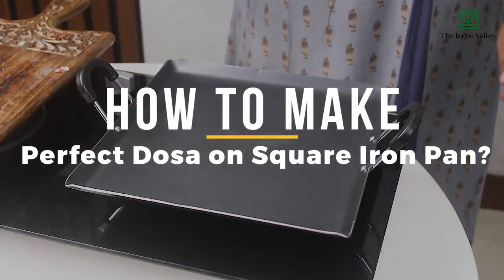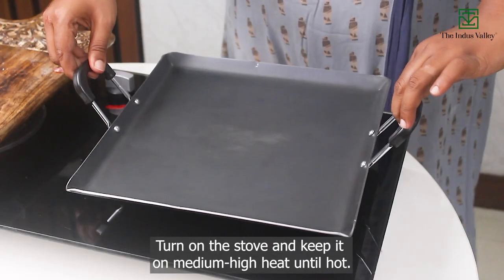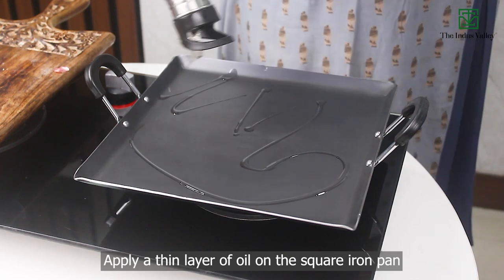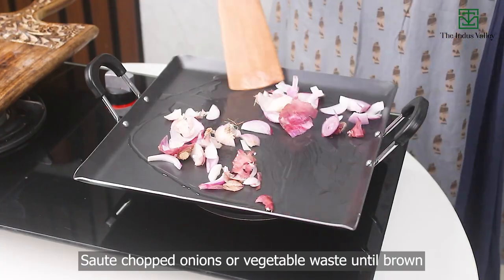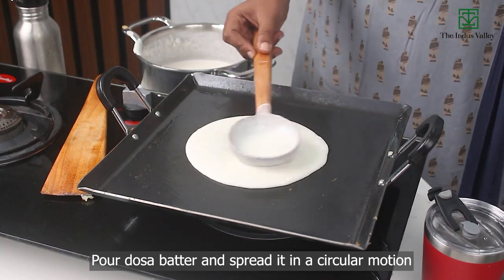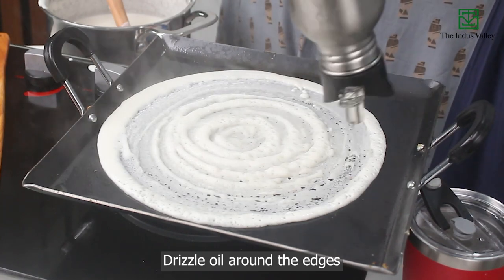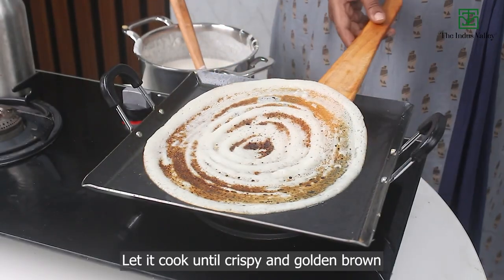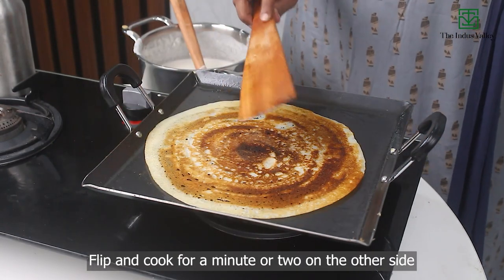How To Make Crispy Dosa On a Iron Square Tawa | Perfect Crispy Dosa | Dosa Tips | The Indus Valley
*To Get Extra 7% on orders 1199 & above*
In this video, we'll show you how to master the art of making the perfect dosa on a square iron pan.

Discover the advantages of using a square iron pan over traditional round tawas. With its larger cooking surface area, you can easily create crispy paper dosas and cook multiple omelettes or sandwiches simultaneously. The even heat distribution guarantees uniform cooking, ensuring delicious results every time.

Join us as we guide you through step-by-step instructions, sharing valuable tips and techniques to achieve dosa perfection. From preparing the batter to achieving the ideal consistency, we'll cover it all. Learn the secrets to spreading the batter evenly on the square pan and achieving that delectable golden-brown colour.
*Checkout Our Bestsellers*

*The Indus Valley Cookware Sets*

*Kadai*

*Tawa*

*Fry Pan*